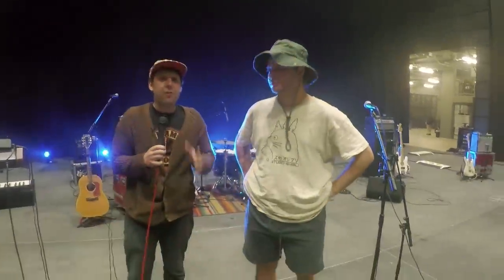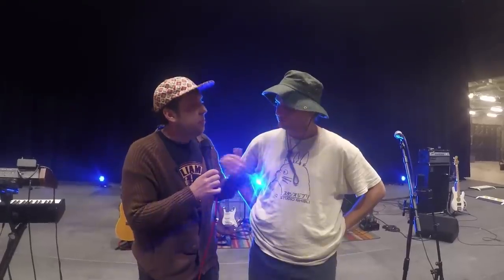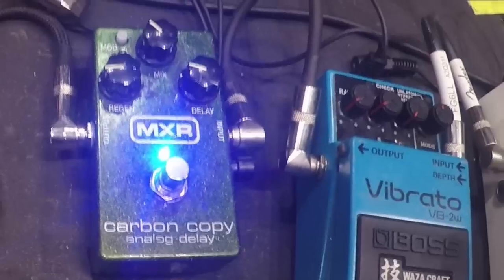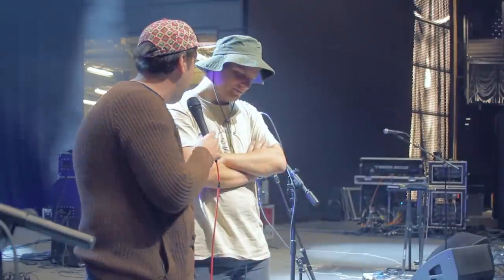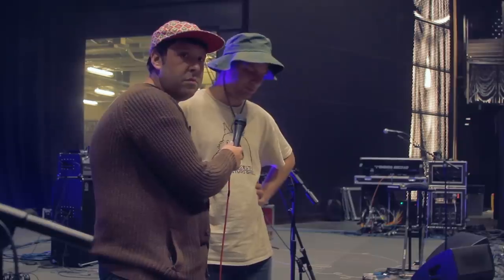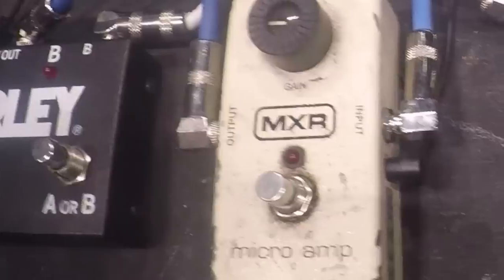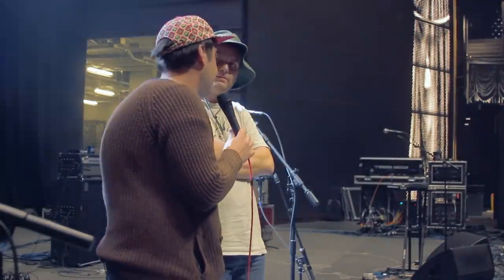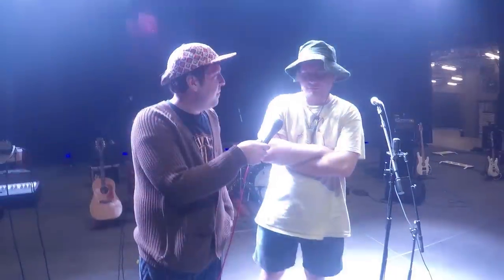Mac DeMarco: Behind the Gear (Effects & Pedals Arena Corner)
Billy Cardigan checked out Mac Demarco's very cool pedalboard ahead of his sick show in DC at the Anthem. He used many cool pedals, such as Boss Tuner, Vibrato and MXR Carbon Copy Delay and TC Electronic HOF (Hall of Fame) to make the sounds that he made to make the music that he made.